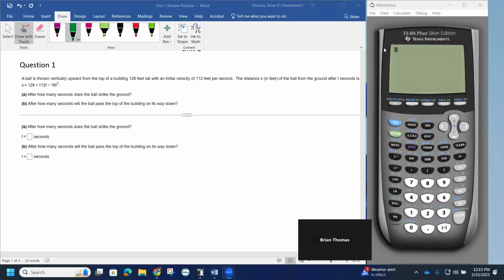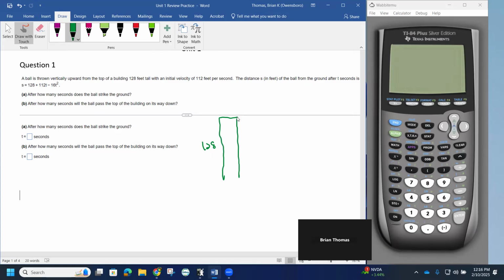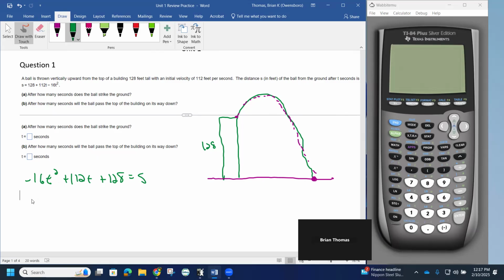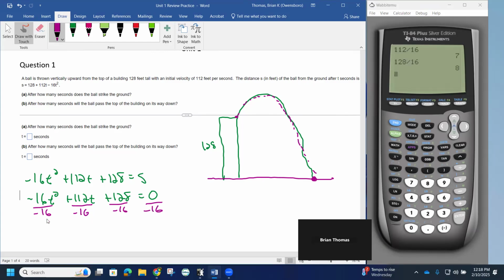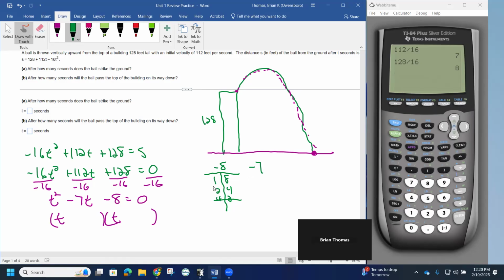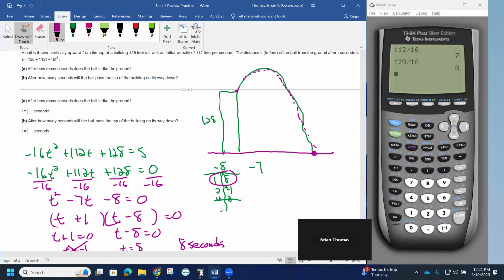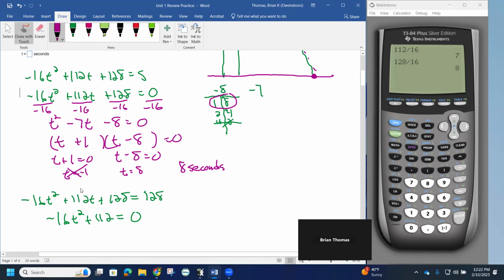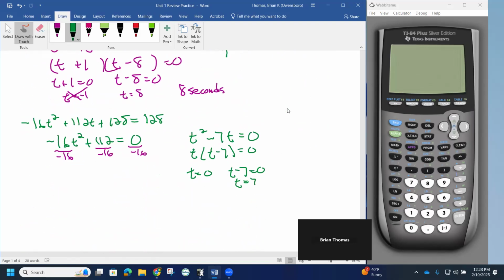U1 Exam Sample Question 1